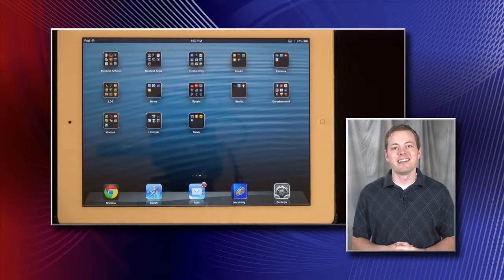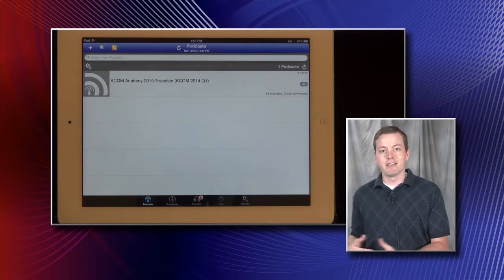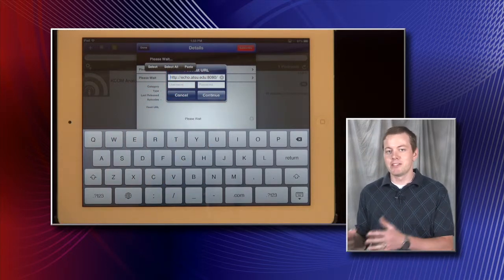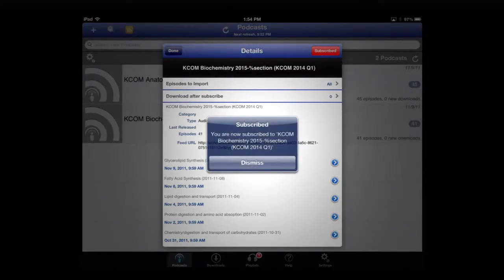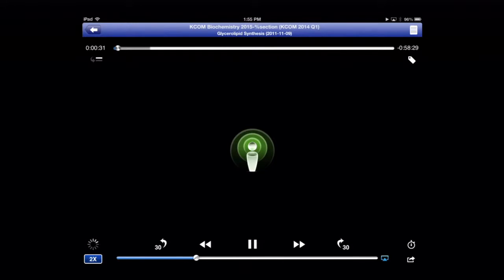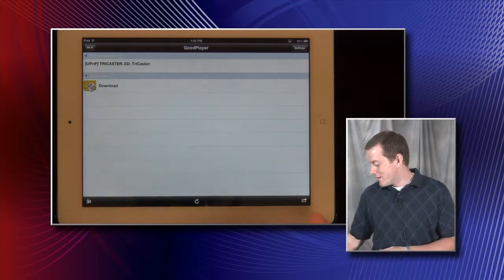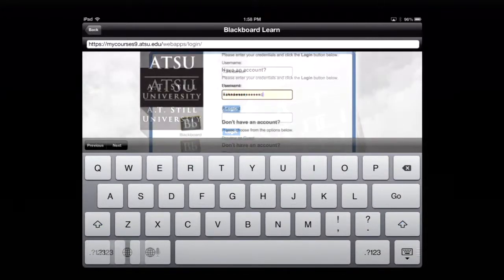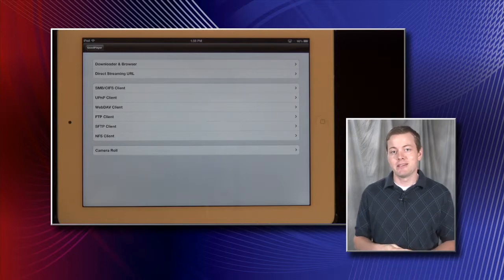iPad Tutorial: Overview of iCatcher App & GoodPlayer App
KCOM Student Talon Anderson provides a walk-through on using the iCatcher App & GoodPlayer App.